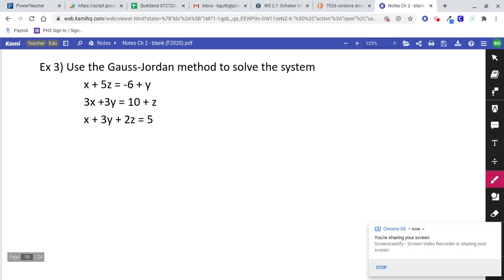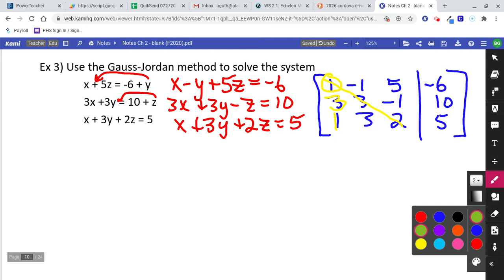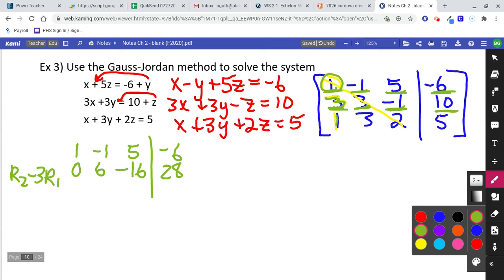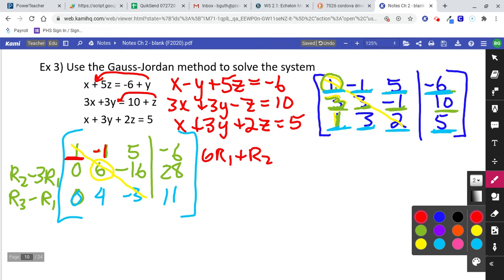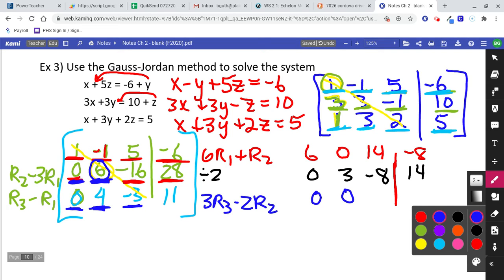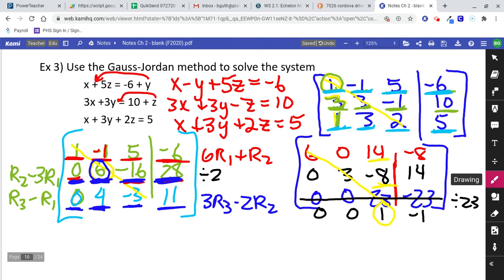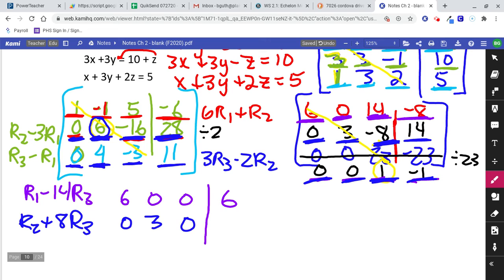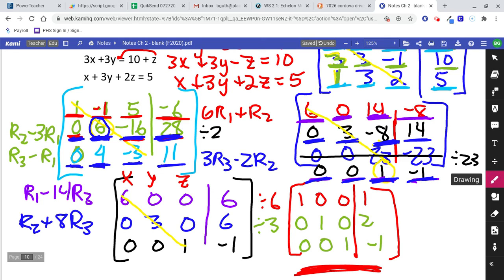FM 2.2 part2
Finite Math Notes 2.2 Gauss Jordan Elimination part 2